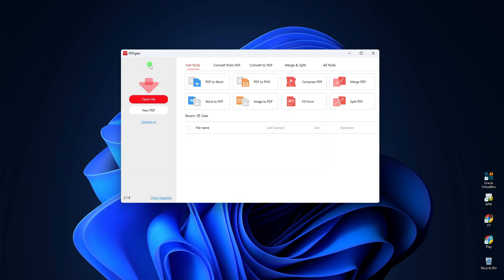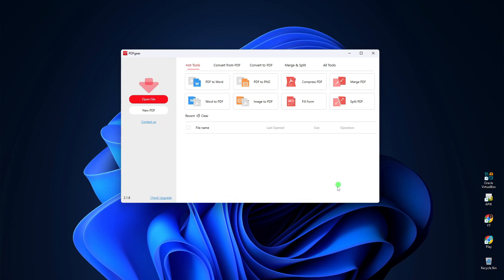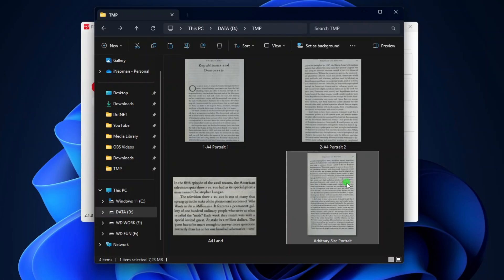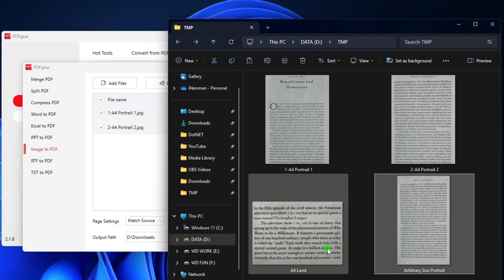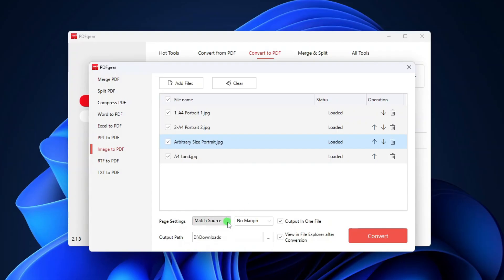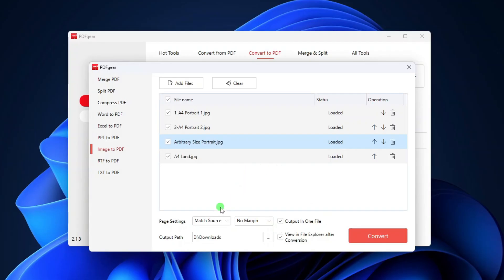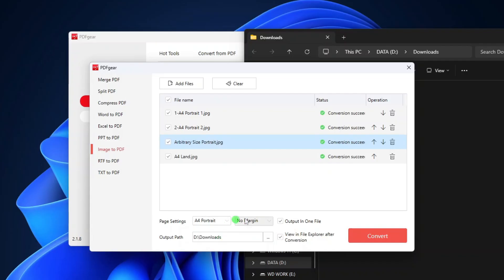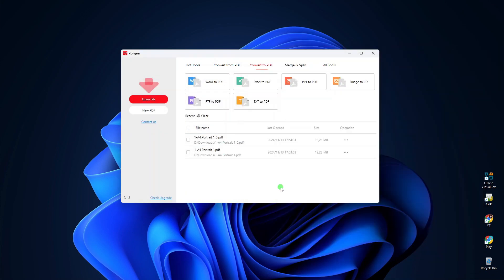How To Convert Images To PDF With PDFGear | Best FREE Image-To-PDF Converter!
A step-by-step tutorial on how to convert images to PDF with PDFGear, the best FREE PDF Editor.